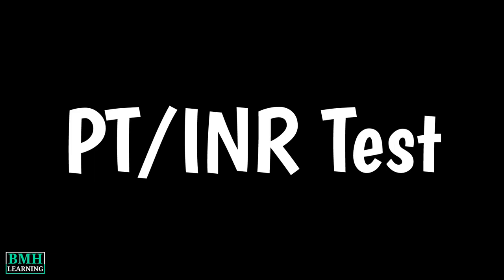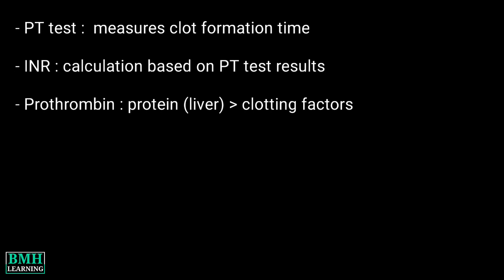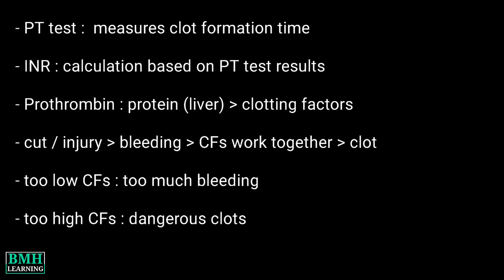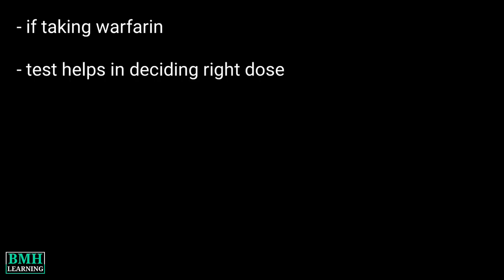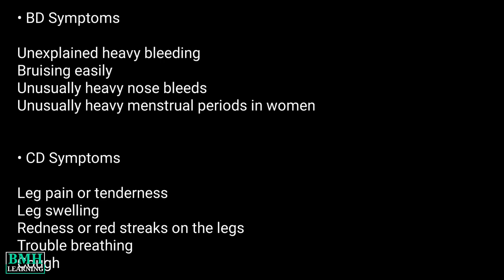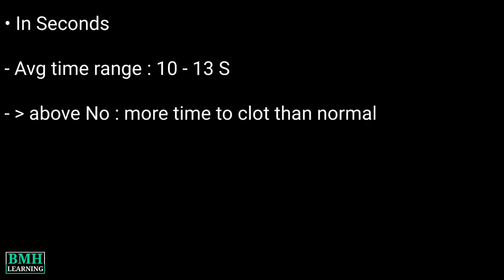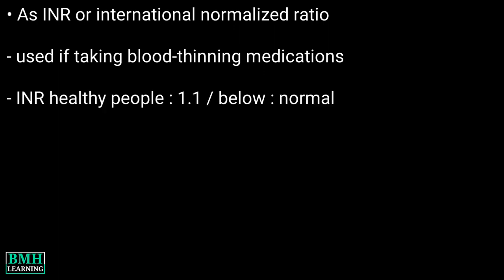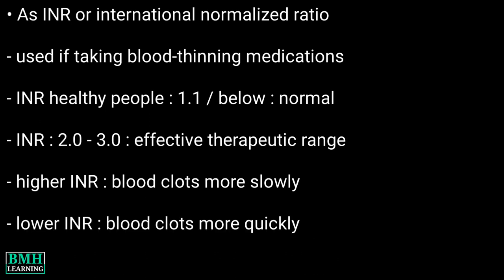PT/INR test | Prothrombin Time Test